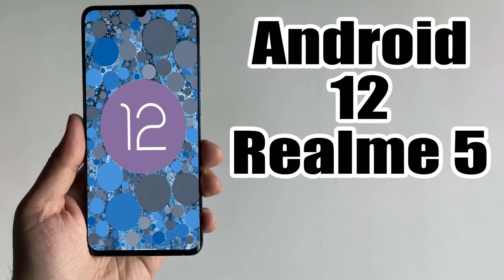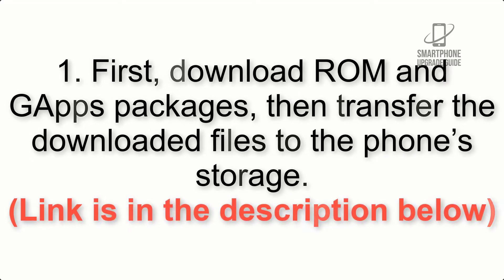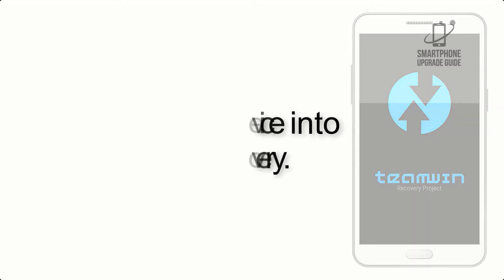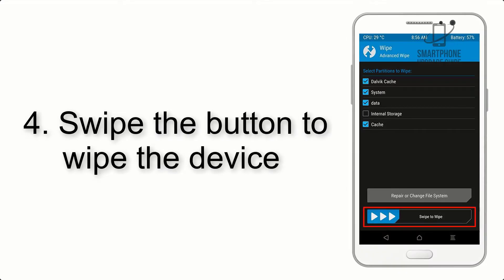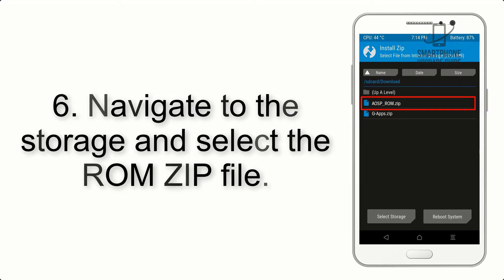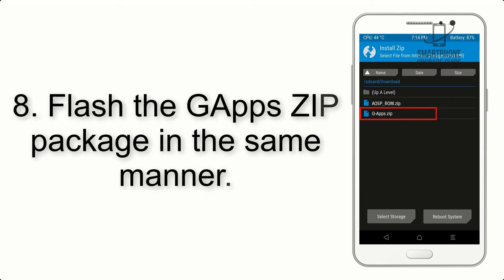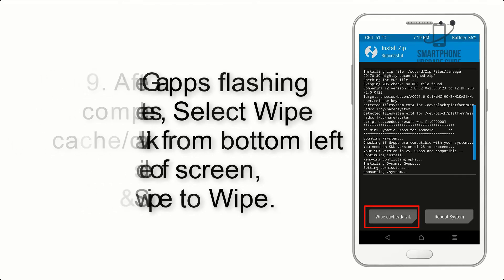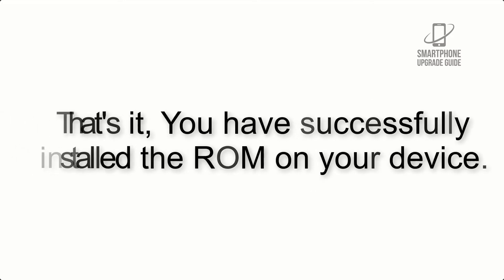Install Android 12 on Realme 5 (AOSP ROM) - How to Guide!